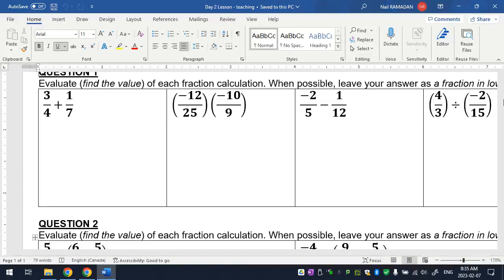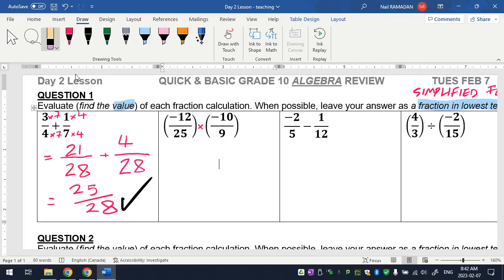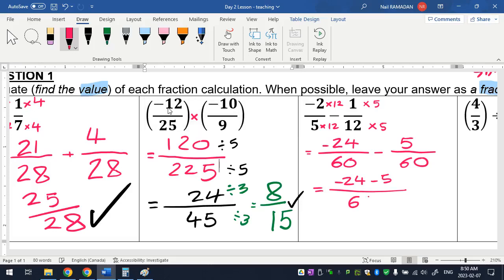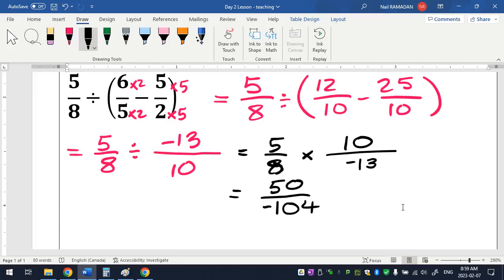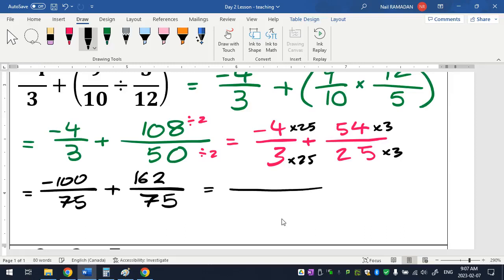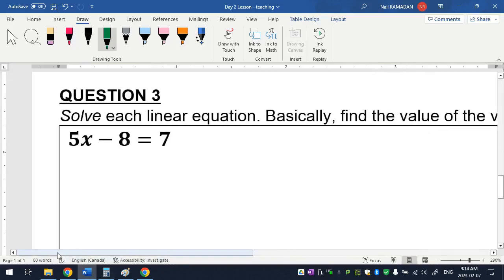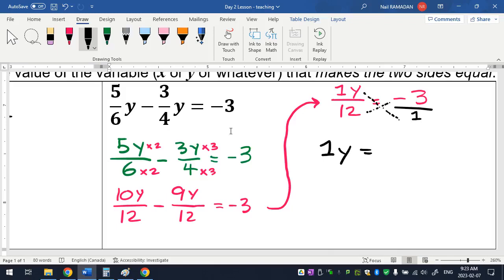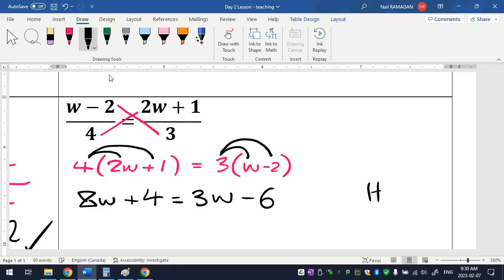gr 10 algebra review (day 1)